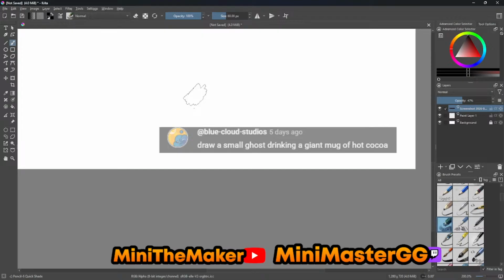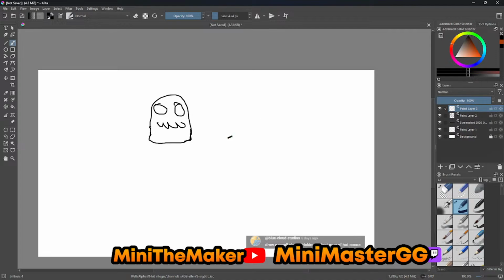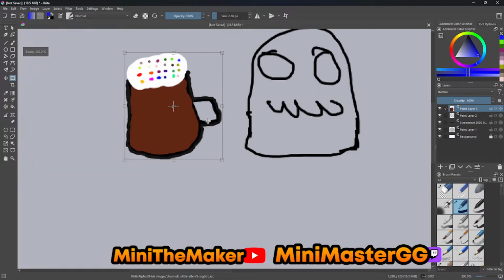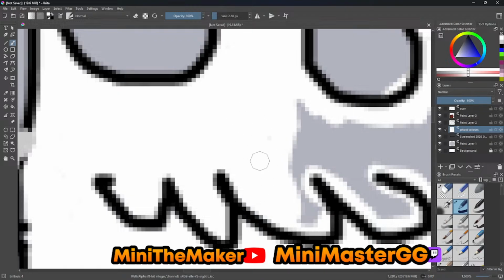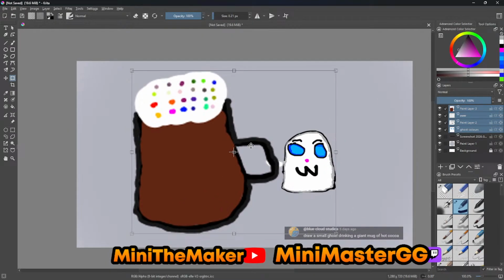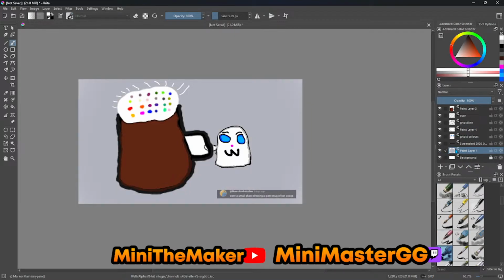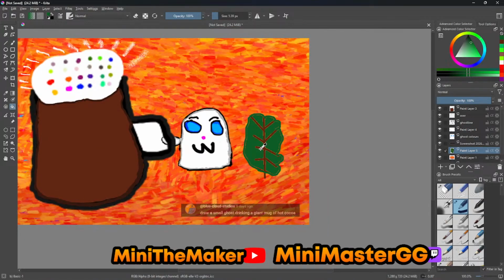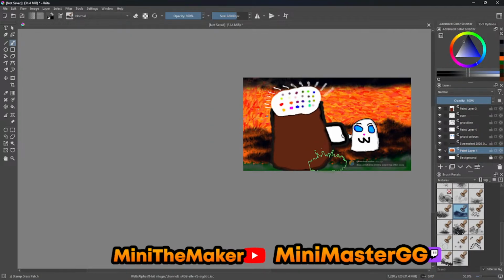Drawing your Pre-Determined Comments (from my YT community tab)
These are comments that were submitted via a community post weeks ago I will not be taking chat suggestions due to that reason, if you want part 2 let me know.